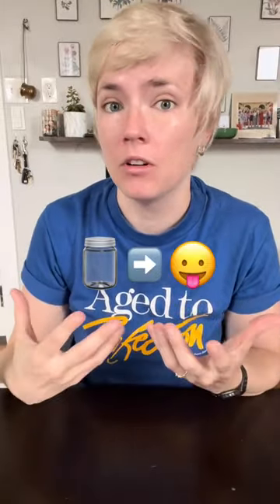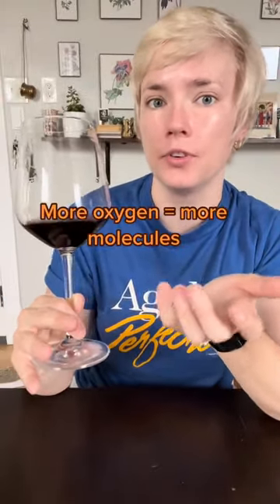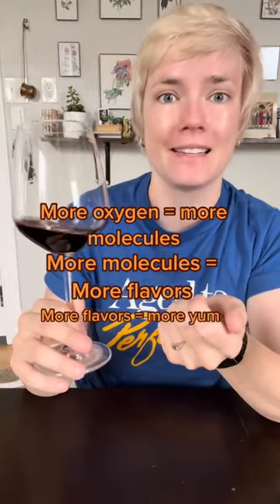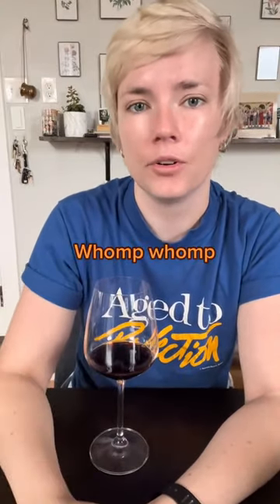You've Been Drinking Champagne Wrong, Here's Why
Champagne flutes. They look cute, but as far as actually tasting and smelling the wine, they're utterly useless.

There isn't enough room for the wine to swirl around and open up, so with nice champagnes you're not really getting the full effect of the money you spent on it!

Just stick it in a regular wine glass and call it a day!

WHY I MAKE THESE VIDEOS: I provide the practical information I wish I had when I first started out in wine. After years of working in Michelin starred restaurants, I’ve started making content to learn how to speak on camera and teach topics better.